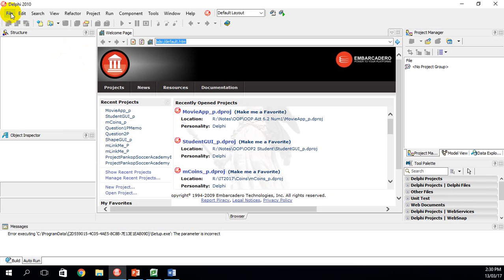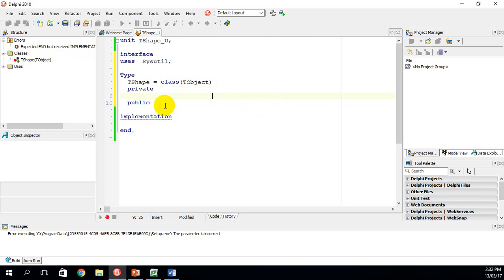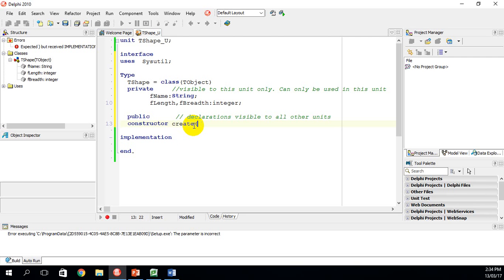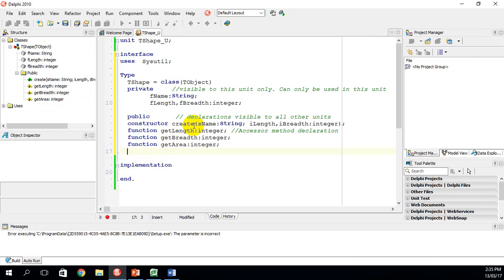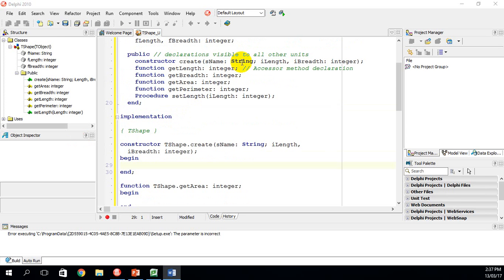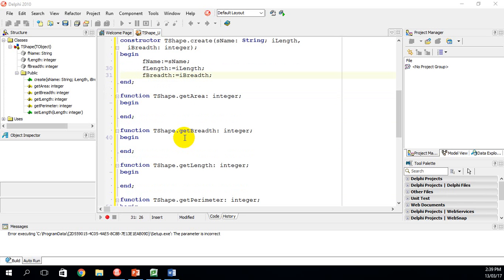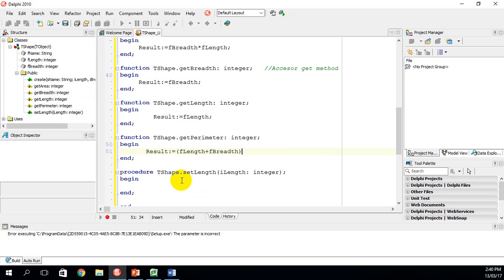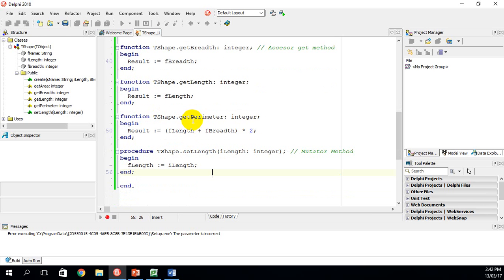OOP 1 Shape